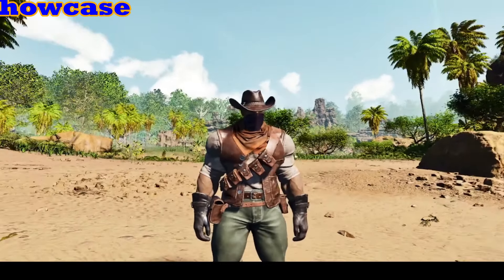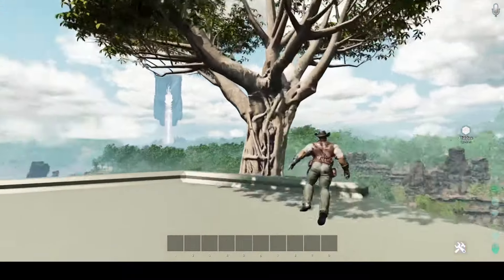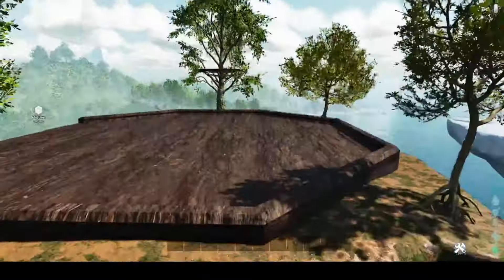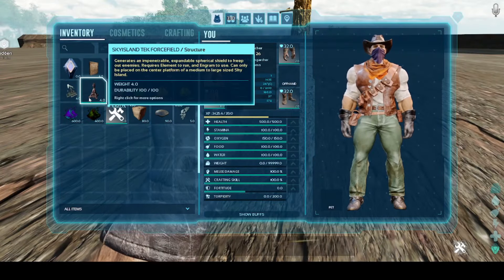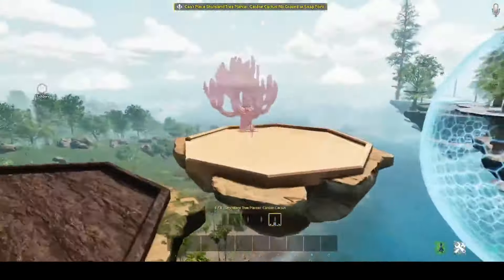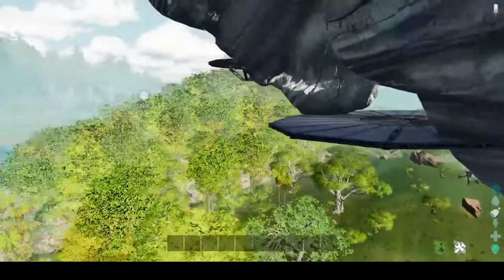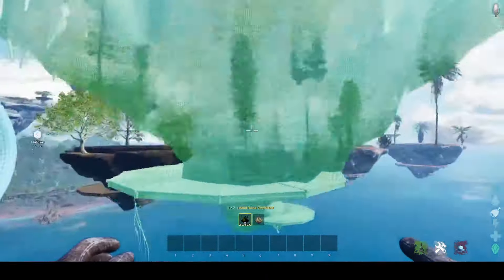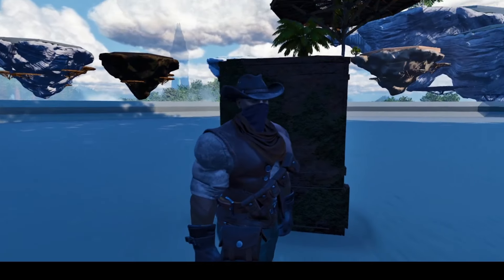GG SkyIslands Premium Mod for ASA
A Mod Showcase of GG SkyIslands Mod for Ark Survival Ascended

The Admin Box command shown in the video no longer works because it was removed from the mod. If you use creative mode you can craft any of the items in your inventory.